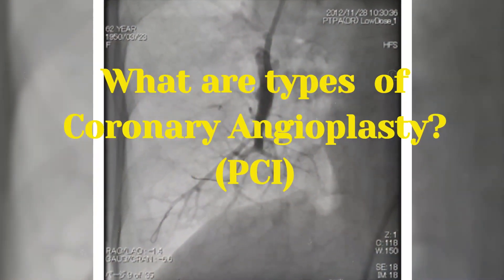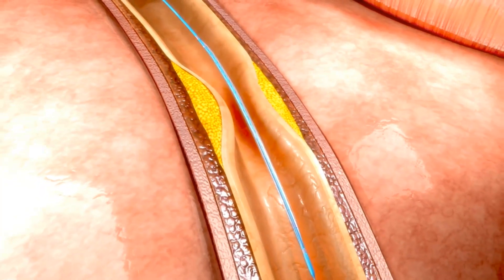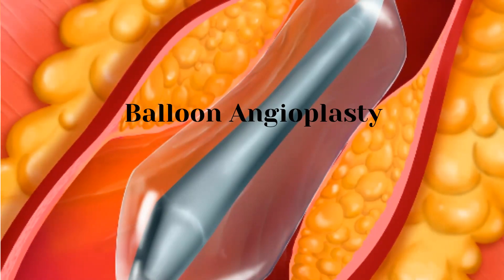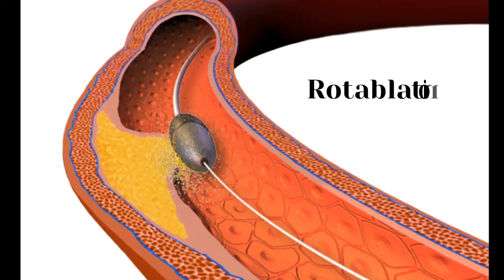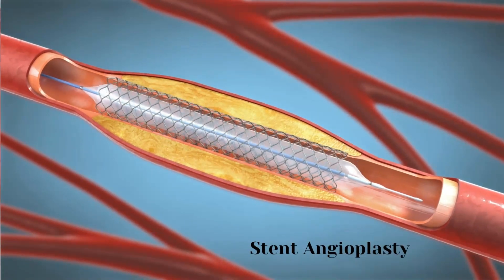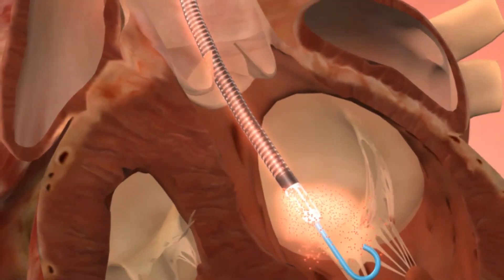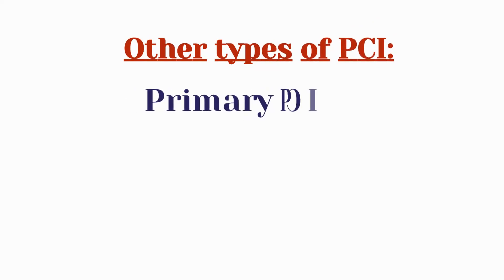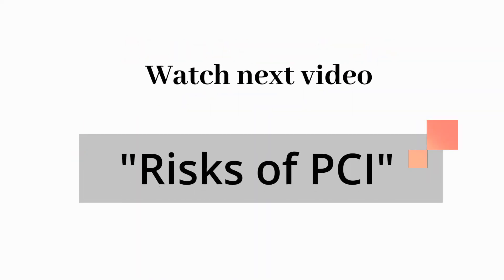Types of Coronary Angioplasty - What's the Difference?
Balloon angioplasty.
Laser angioplasty.
Rotational atherectomy.
Angioplasty with a stent
Impella-supported PCI.
other Forms of PCI:
PrimaryPCI
Elective PCI
Facilitated PCI
Rescue PCI